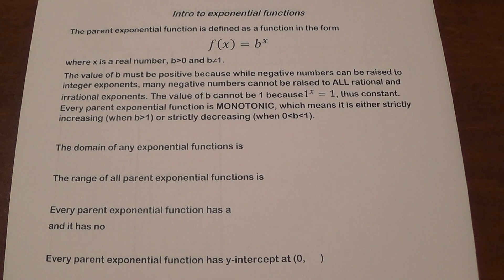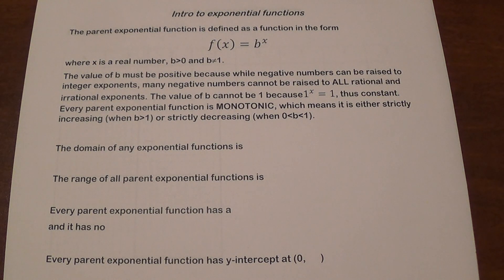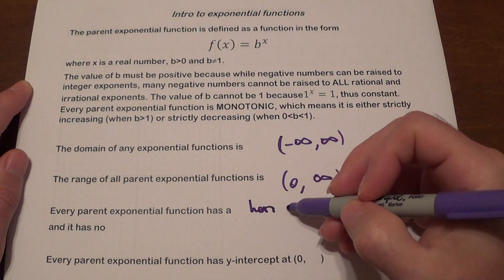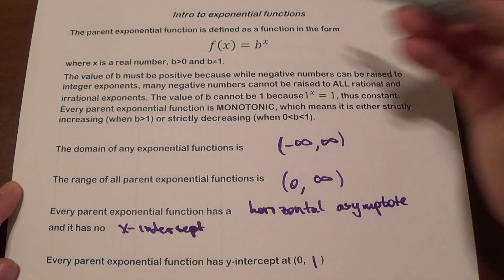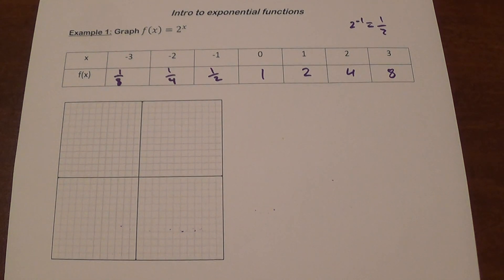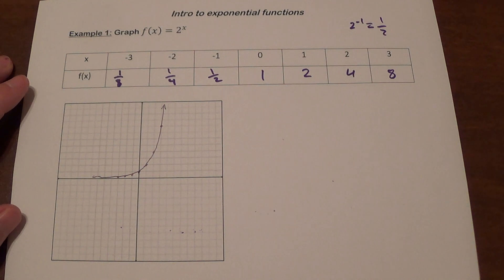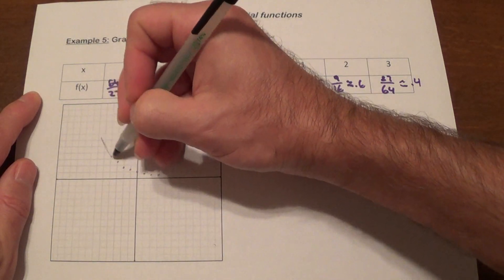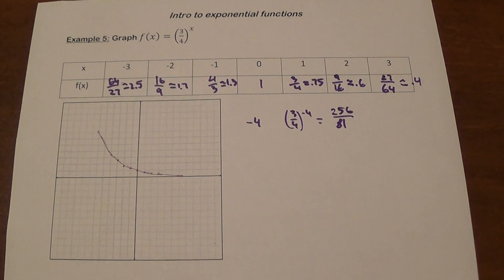Introduction to basic exponential functions and their graphs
Features of basic exponential functions. How to graph basic exponential functions. Domain, range, horizontal asymptote